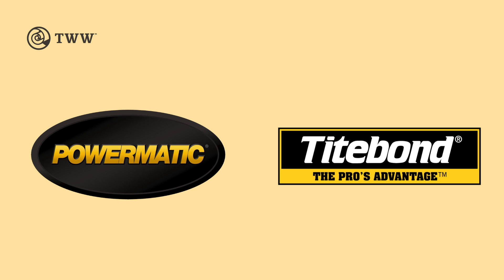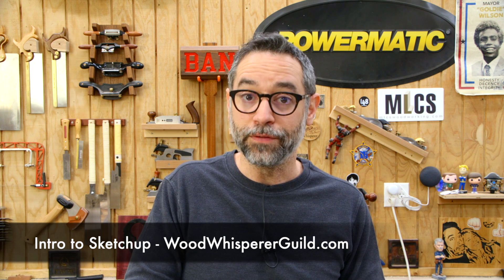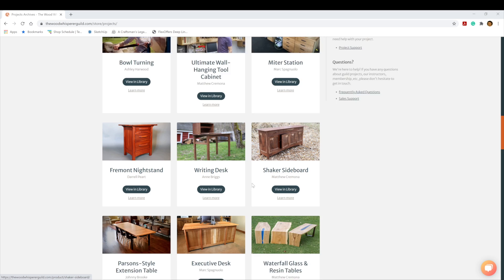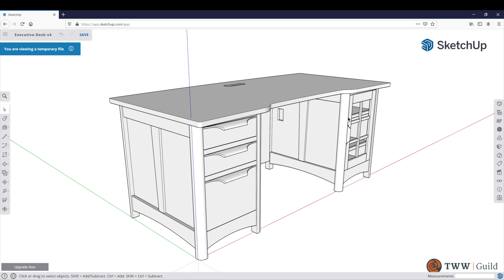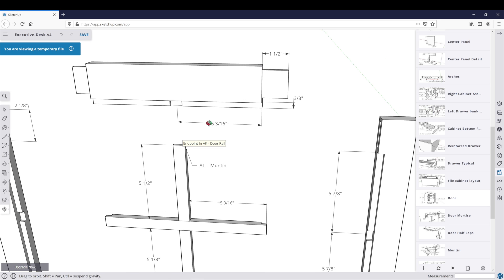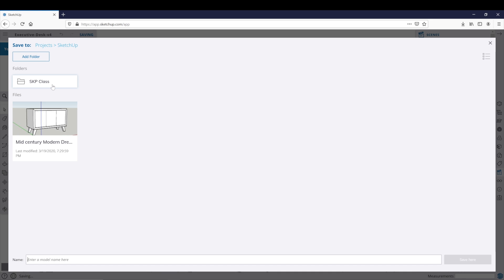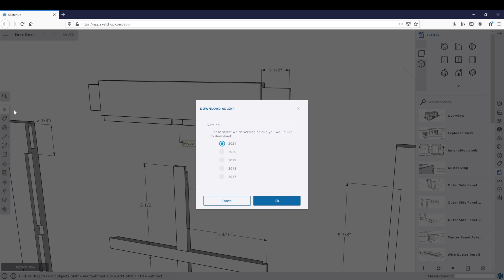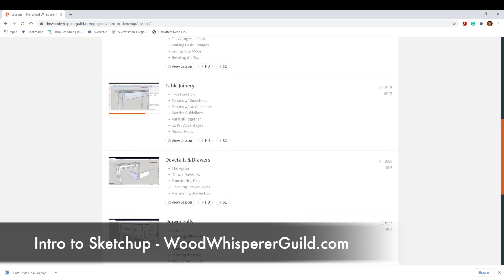Three Sketchup File Management Tips - Free Version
All of our plans for TWW and the Wood Whisperer Guild are made using  Sketchup Pro. When we distribute the files to users, some folks are unable to open them because Pro files aren't compatible with older free versions of the software like Make 2017. What many people don't realize is that the free web version of Sketchup is a pretty powerful tool in its own right, and even if you don't want to use it on a regular basis, you can still use it to manage/convert files. This video will show you how to do the following:

Open and navigate files in SketchUp Free
Access your files via the cloud
Convert files to an older version, such as Sketchup Make 2017

If you like the cut of Brian's jib, check out his Intro to Sketchup course in the Wood Whisperer Guild.